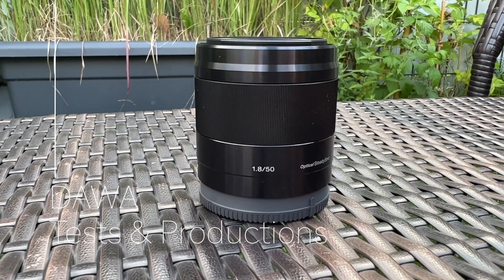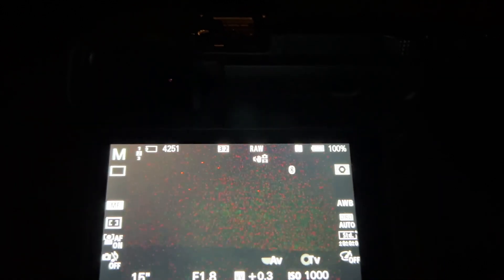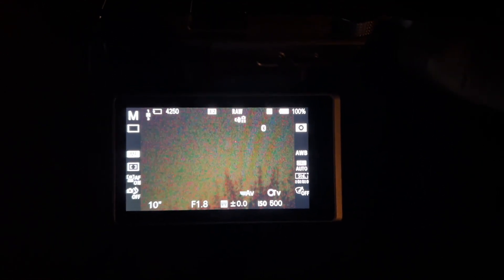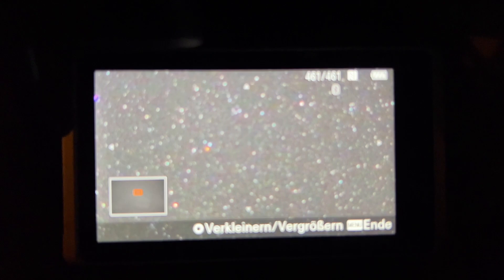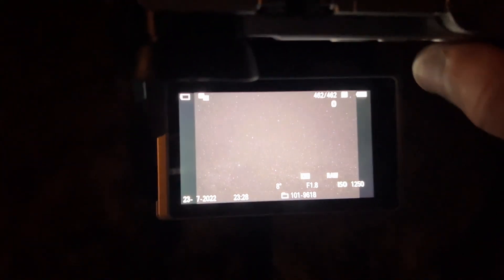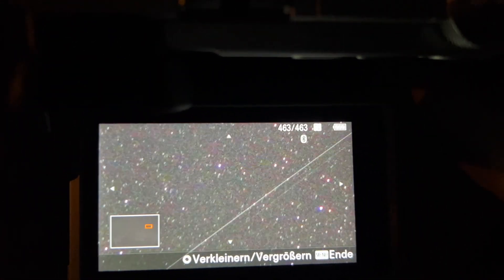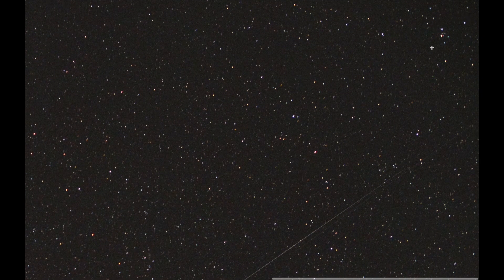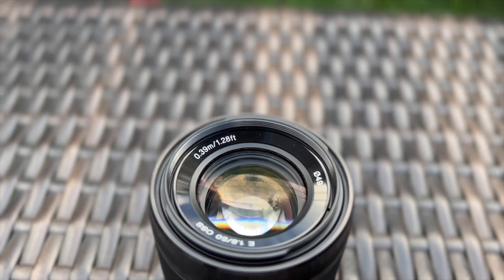Is the Sony 50 mm 1.8 APS-C good enough for Astrophotography? SEL50F1.8 OSS & Sony A6100 Astro Test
Is the Sony 50mm 1.8 APS-C good enough for Astrophotography? Let's find it out. :-)